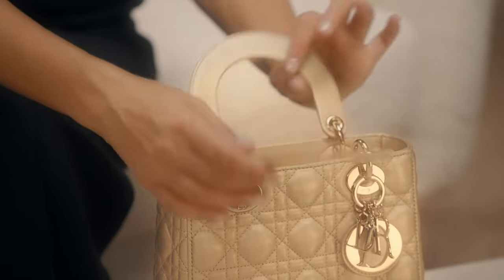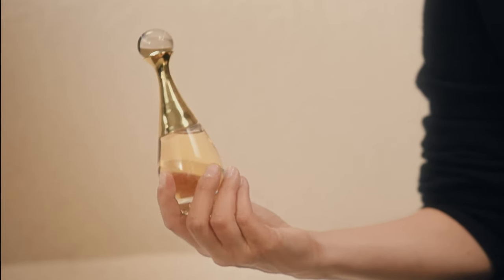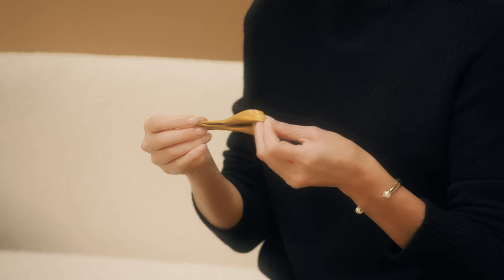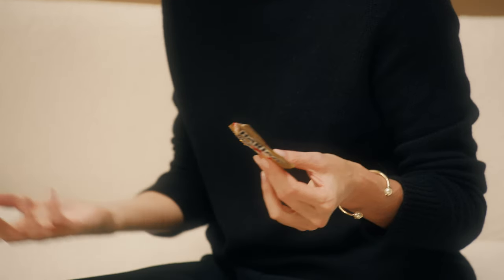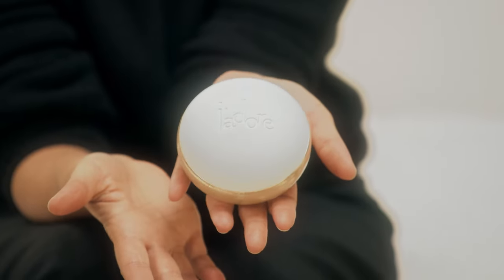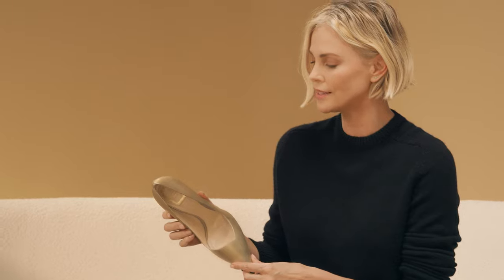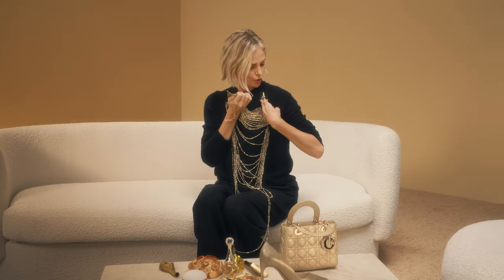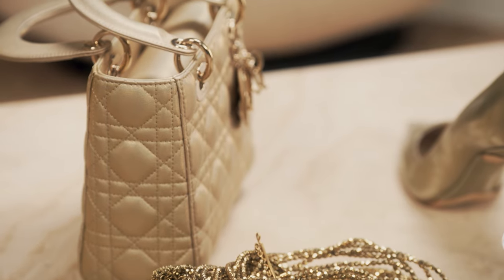What's in Charlize Theron's Lady Dior bag? - Episode 18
Beyond the iconic Cannage stitching on the exterior contours of Charlize Theron's Lady Dior bag in dreamy white leather lies an interior with a canvas of personal treasures, as timeless as the bag itself.
A special thanks to Haribo.

© Video: Mélinda Triana